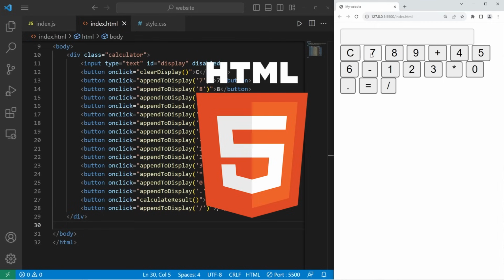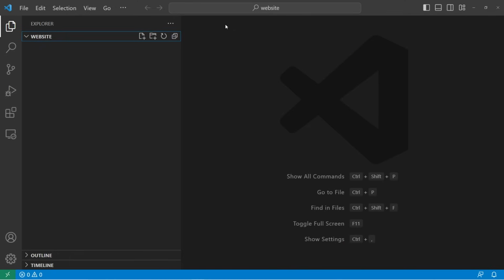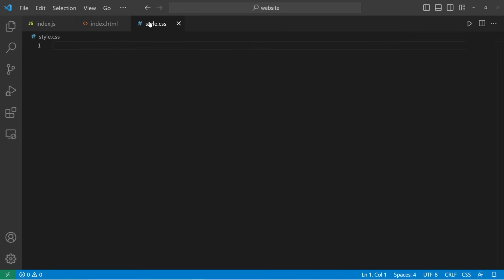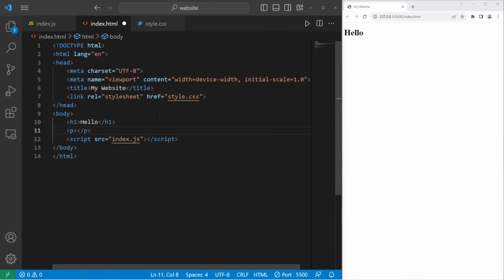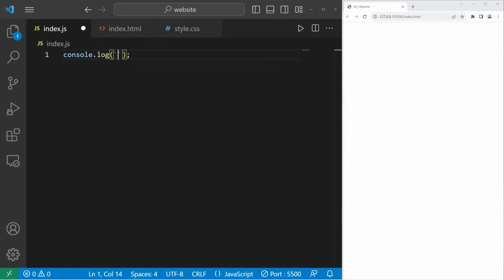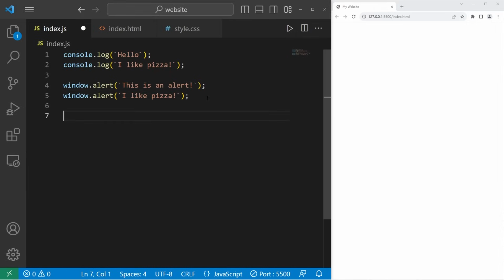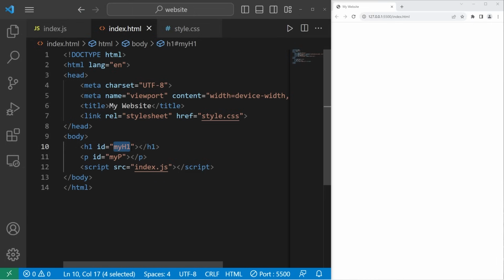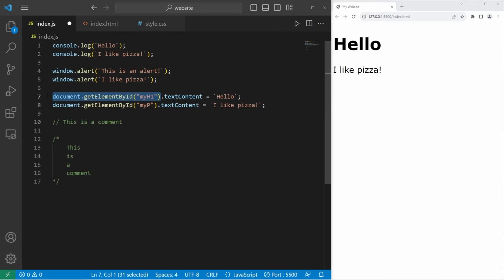JavaScript tutorial for beginners 🌐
00:00:00 introduction
00:01:12 VS Code
00:01:30 website folder
00:02:55 HTML setup
00:04:09 Live Server extension
00:05:00 HTML elements
00:05:32 CSS properties
00:06:11 script tag
00:06:34 console.log()
00:07:52 window.alert()
00:08:33 comments
00:09:26 document.getElementById()
00:11:33 conclusion